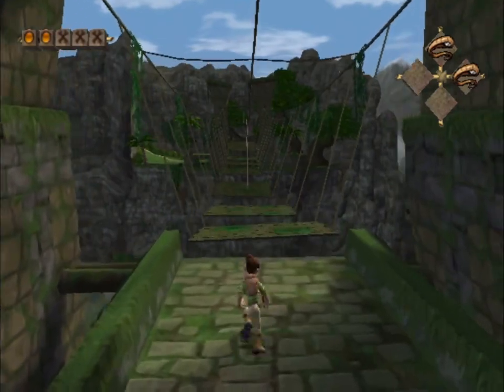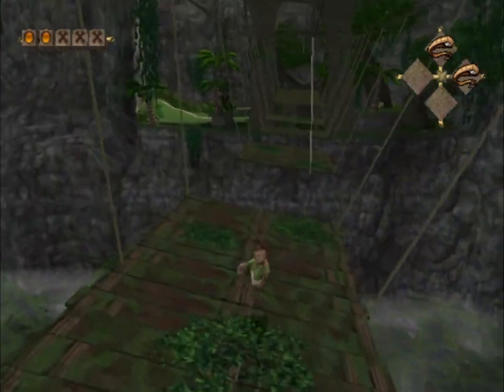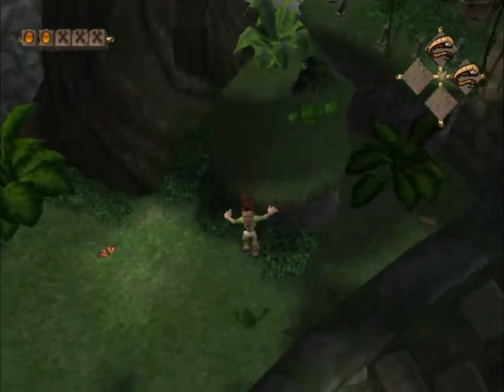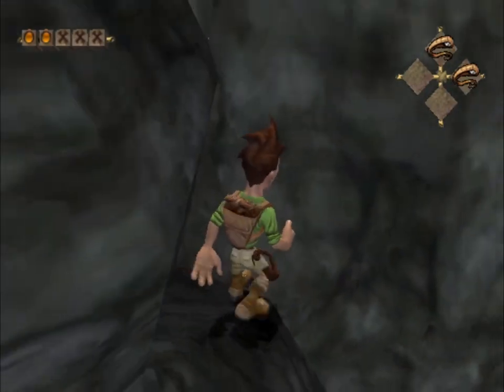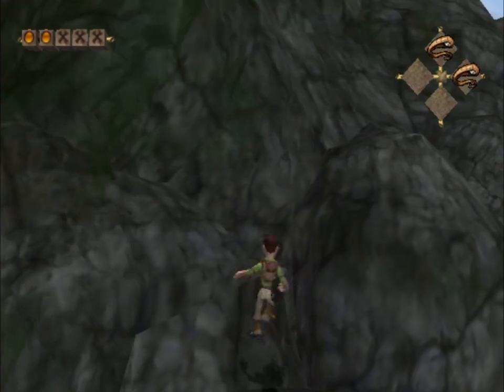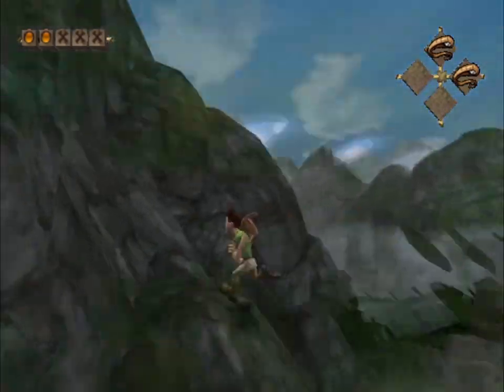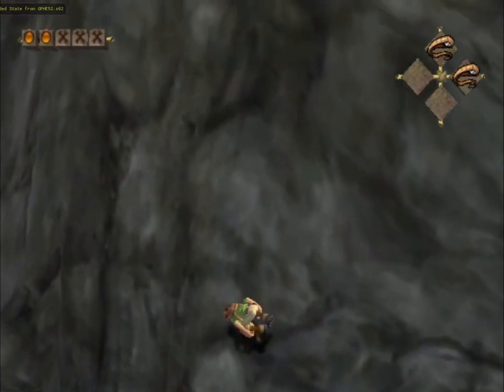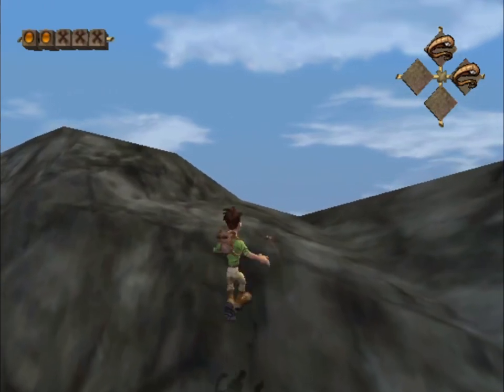Torch Skip Pt. 2 (Battered Bridge) 9xA Jumps - Pitfall The Lost Expedition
Crossing the Battered Bridge normally requires a whopping 10 jumps. 2 are easily saved with a spin-kick around the ropes. 3 additional jumps can be saved by using the bridge sway momentum to roll off, unroll mid-air for a bit extra air time, and *just barely* grab the next section.

Since we don't have the Torch to leave this area as intended, we're gonna have to climb up and around the giant rock wall. We can use this tree to get onto the wall itself in 2 jumps.
To reach the top, we're gonna have to employ some extremely finnicky manoeuvres that are even harder than they appear. We have to precisely roll clip and punch in some specific spots to get Harry to slowly, but surely, climb up the slopes. That, along with walking on the edge of geometry, which counts are ground, is the basis for the rest of this level.

At this point we would normally do a series of 3 double jumps, but of course we want to reduce the amount of jumps to a minimum.
Finally, another one of these roll clips followed by timed punches to slowly climb a sloped wall.

Huge thanks to @thebluetoo_ for recording this for me, as well as finding most of the improvements in this level. Credits to @blupeecounter8814 as well for finding some saves as well at the top of the wall.